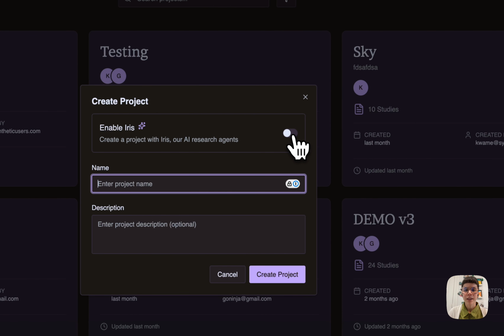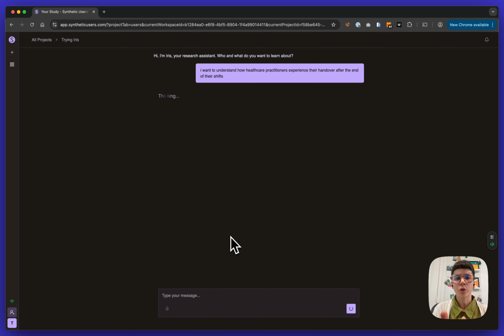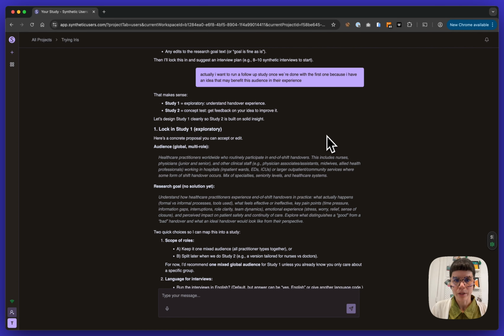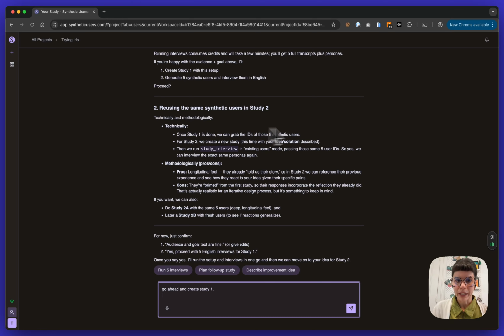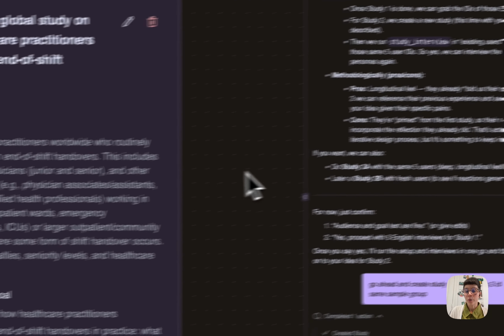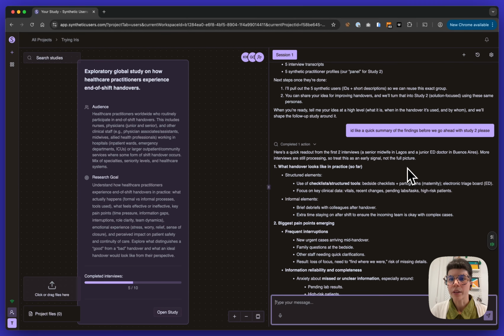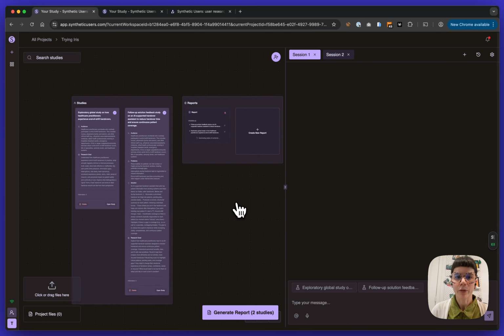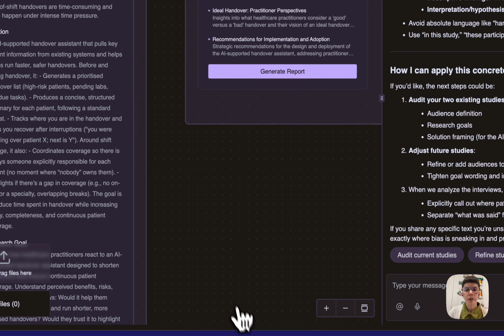Synthetic Users IRIS Walkthrough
Sami walks us through IRIS, our agentic tool that allows you much more control over your user research.